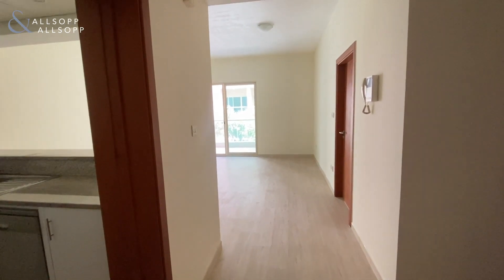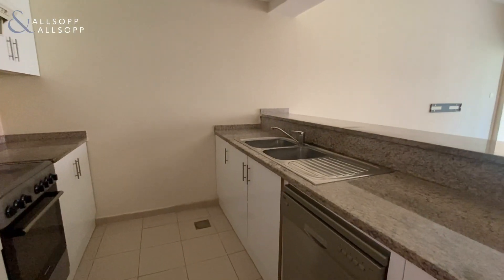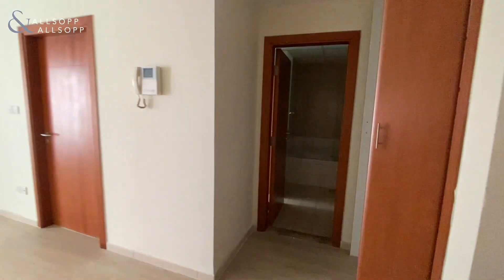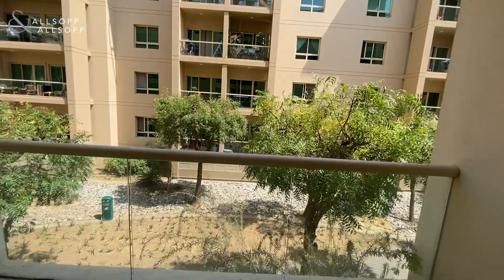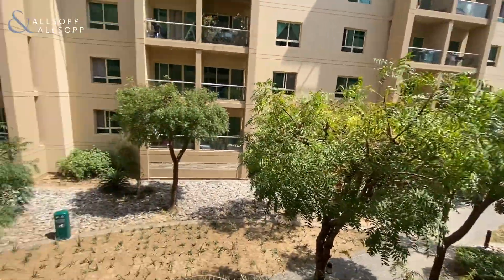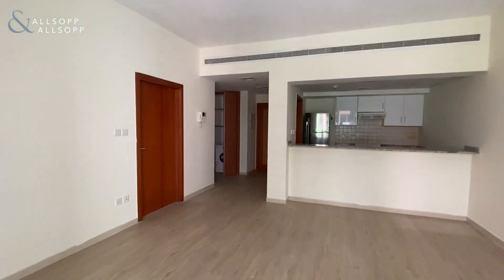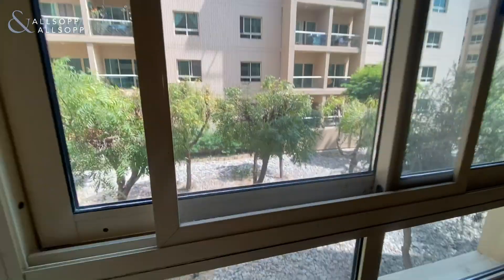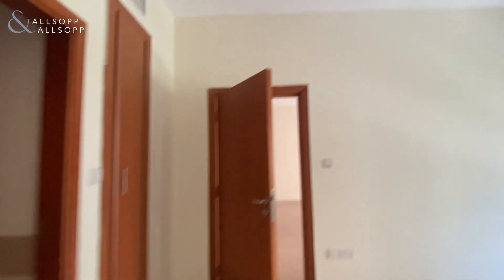For rent: 1-BR with balcony and pool access in the Greens Community!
Available to rent 24th March is this one unfurnished one bedroom apartment in the popular Greens community. **

- Unfurnished
- One bed
- One bath
- Appliances included
- Chiller free
- Balcony
- Allocated covered parking space
- Gym/ Pool facilities
- Close to Metro, shops, restaurants, access roads
- Pet friendly
- 24 hour security
- Reference No. SUP178023

This one-bedroom apartment is located in The Greens. It is walking distance to the communities popular restaurants, coffee shops and supermarkets. The area offers stunning lakes, running track, dog parks and tennis court.